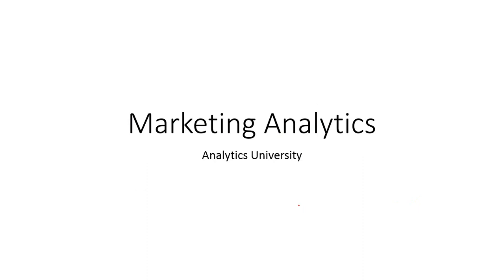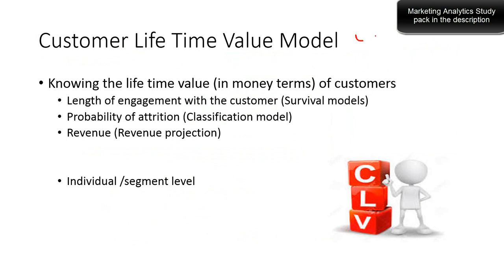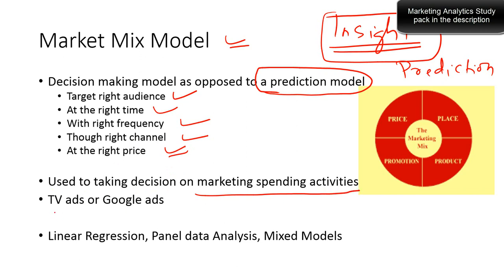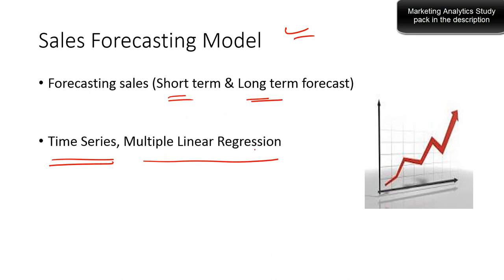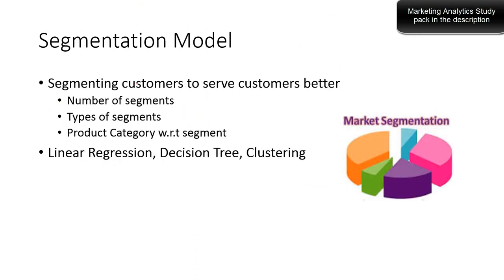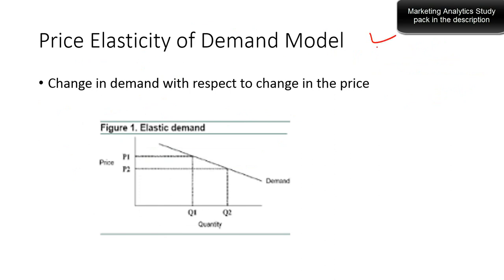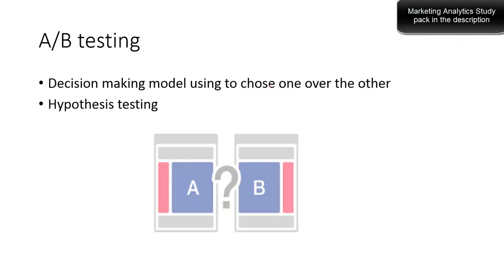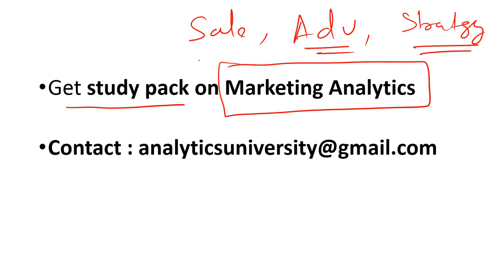Marketing Analytics: Predictive Analytics in Marketing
In marketing, people face a number of problems.While these problems have been traditionally solved using gut feeling, more recently predictive analytics is being used. The problems normally faced in marketing are as follows:

Knowing attrition rate, potential churn customers

Knowing how many market segments exists

How to allocate marketing budget

Impact of a marketing campaign

Knowing Loyal customers/key drivers

Direct marketing strategy

Key drivers of sales

Choosing between different marketing/product strategy

A number of models predictive models are being used to solve the above problems namely : Churn model, Cross sell /Up sell model, Attrition model, Loyalty model, Market mix model